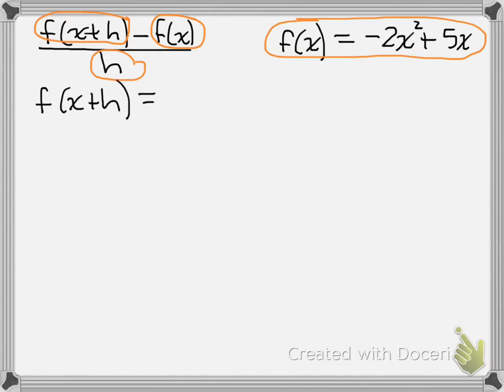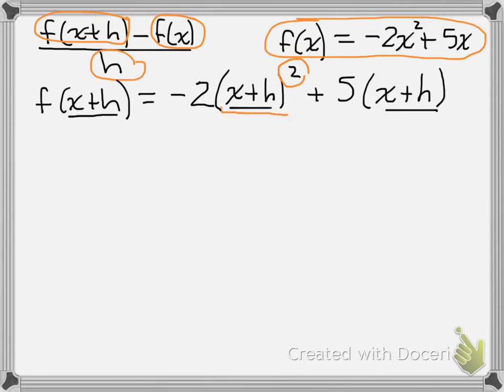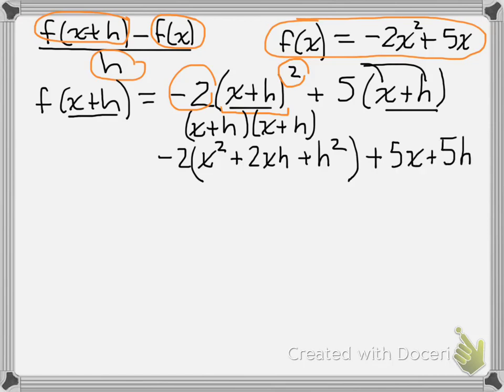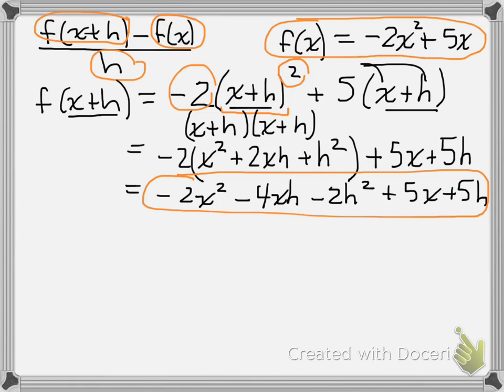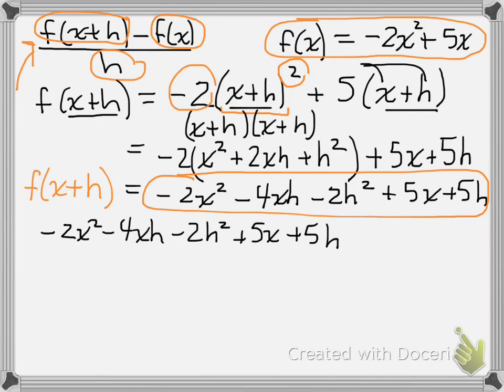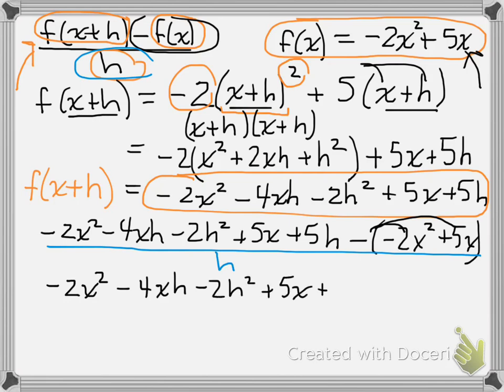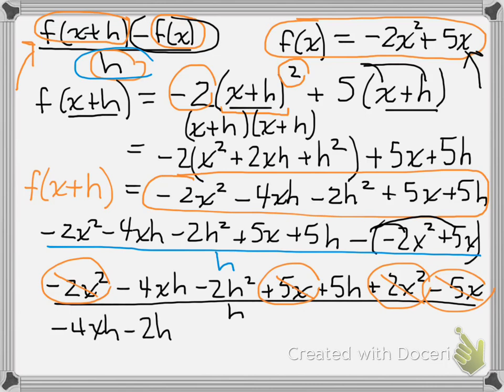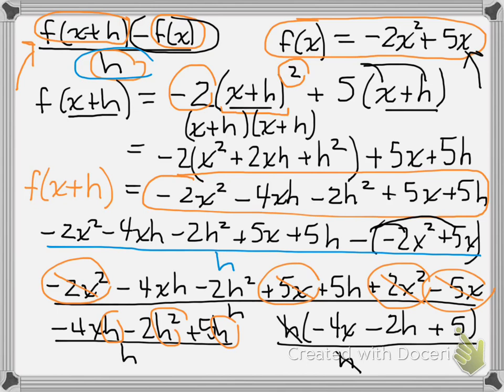Difference Quotient for quadratic equation